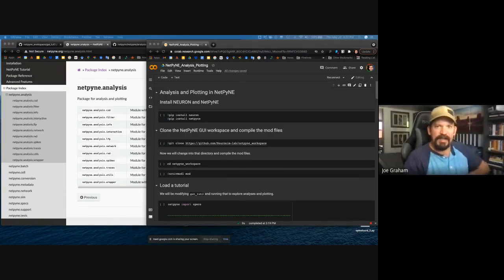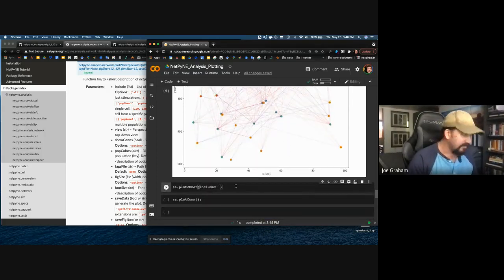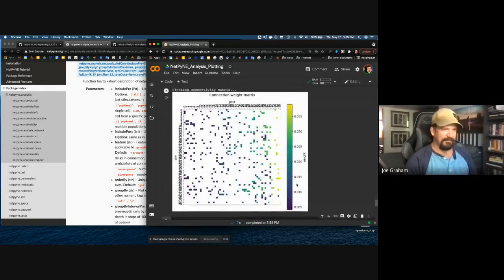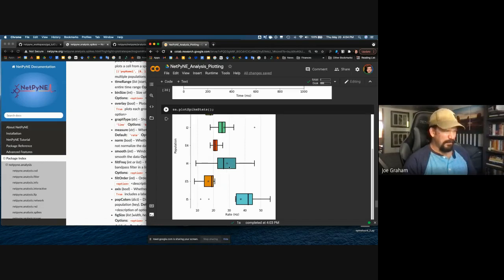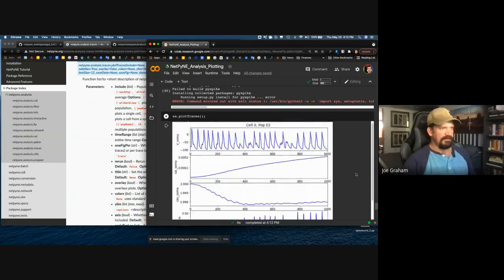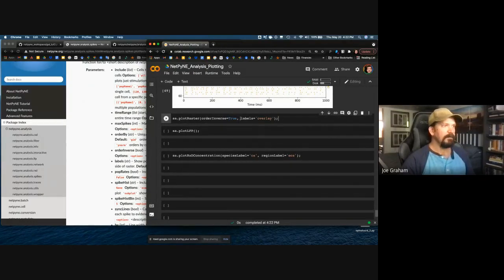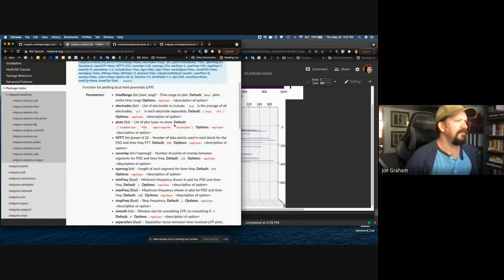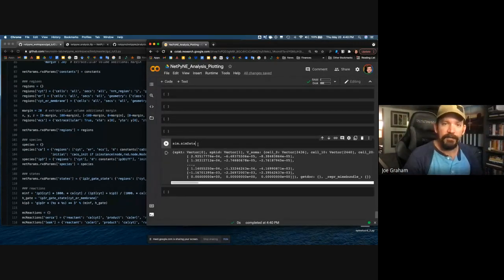NetPyNE2021 19 NetPyNE analysis plotting